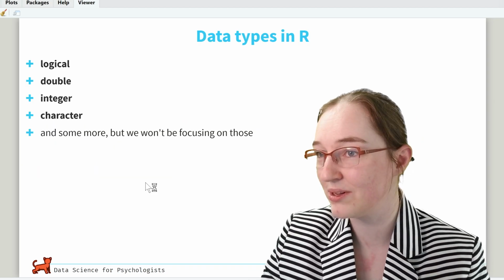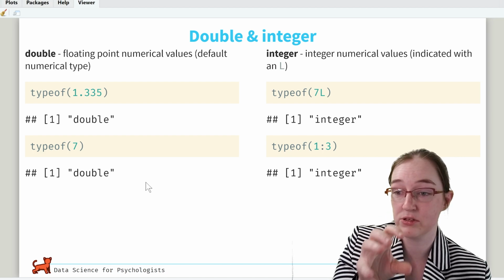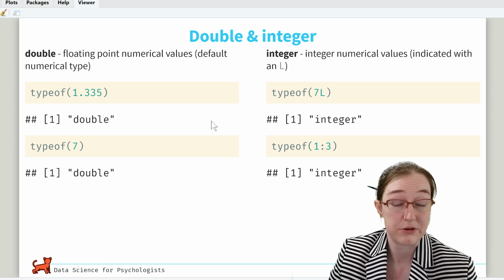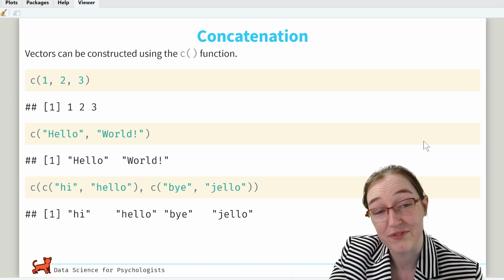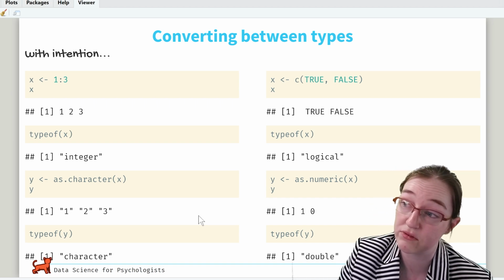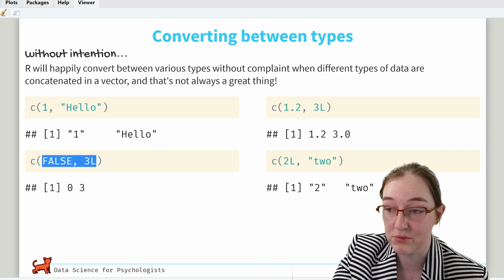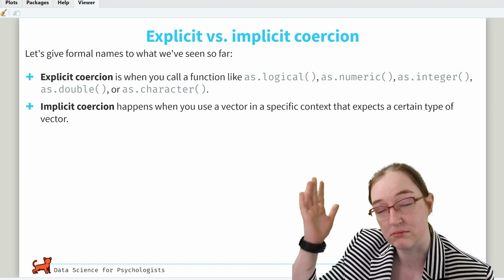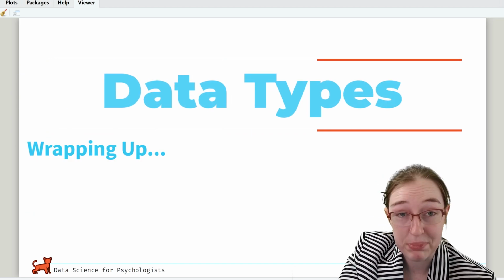Data Types in R (04.02)